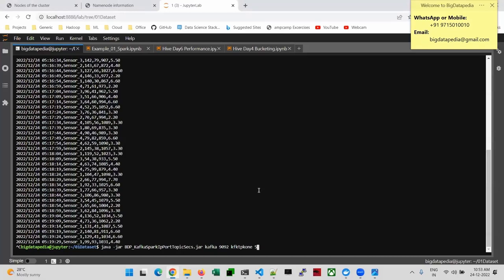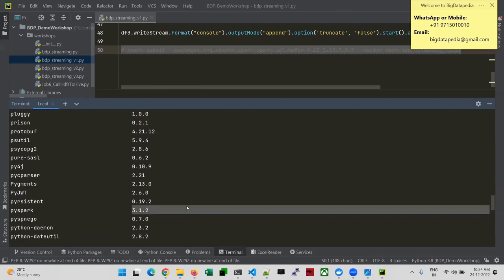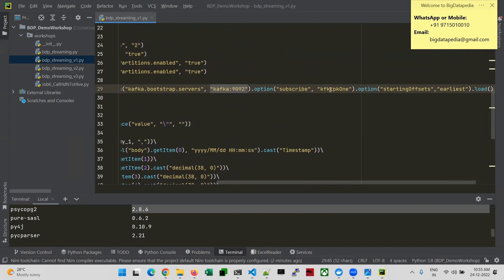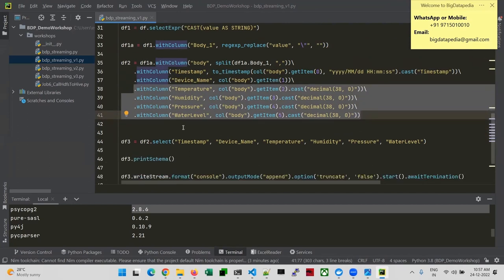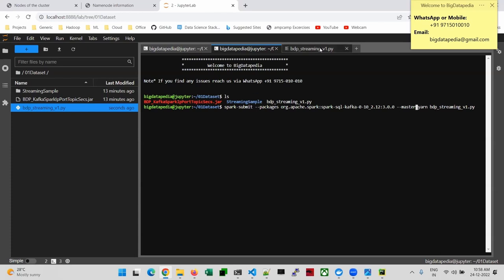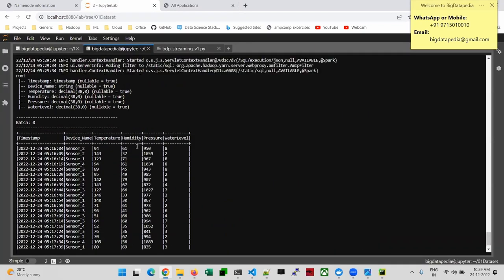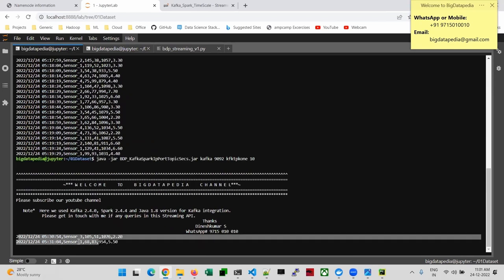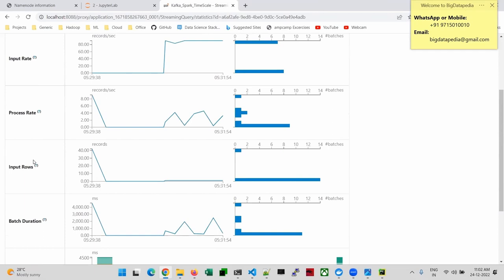How to submit a Spark job using YARN in Multi Node Cluster | Spark Structured Streaming | English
Apache Spark is an open-source unified analytics engine for large-scale data processing. Spark provides an interface for programming entire clusters with implicit data parallelism and fault tolerance.

*1. Spark interview Questions with Answers*

*2. Bigdata Interview Questions with Answers*